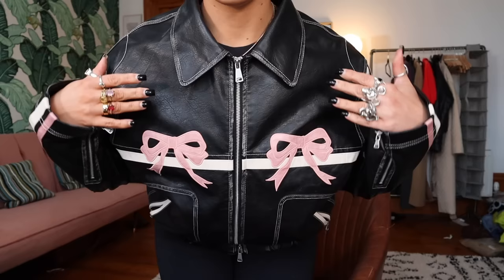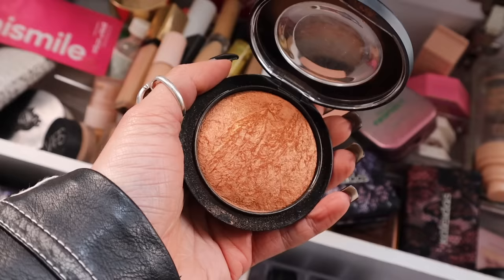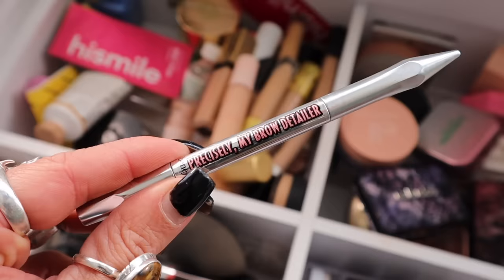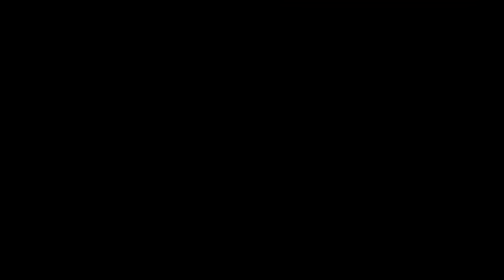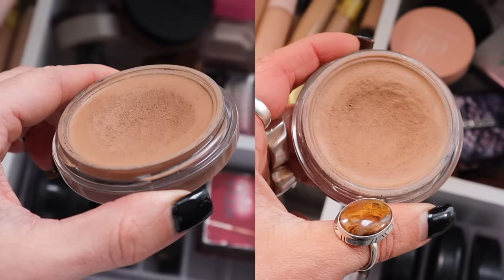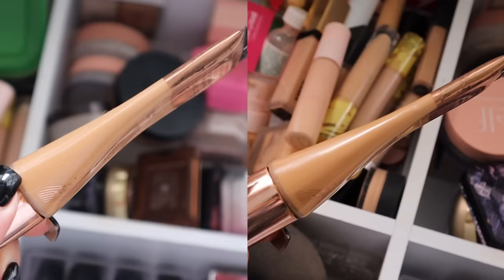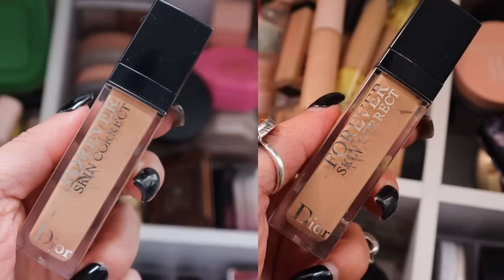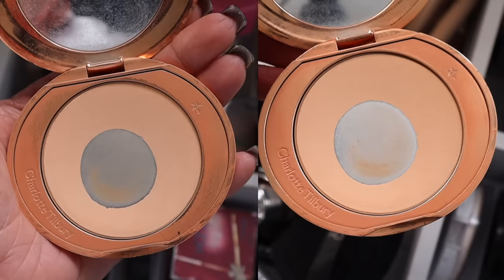what I loved in MARCH ☀️ & 10 pan update | EmmasRectangle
PROJECT ME SHOP IG: @theprojectmeshop
PROJECT ME SHOP TIKTOK: @theprojectmeshop

Emmas Rectangle LTD
Suite 303
Reaver House
12 East Street
Epsom
KT17 1HX

Thank you so, so much for watching everyone, I really really appreciate it.. Lots of love, Emma xxx